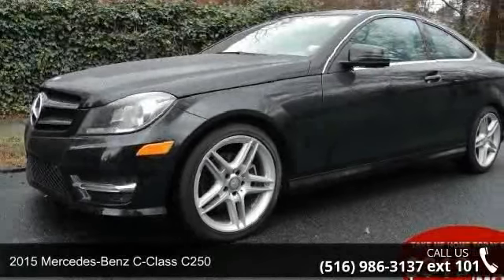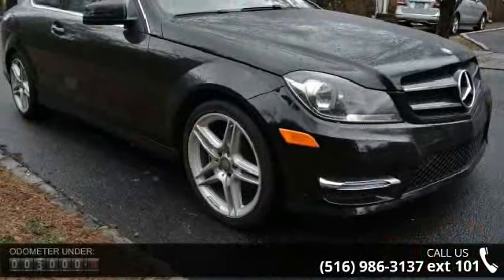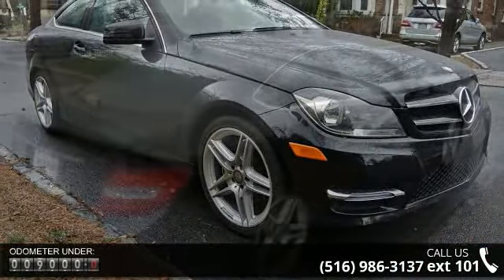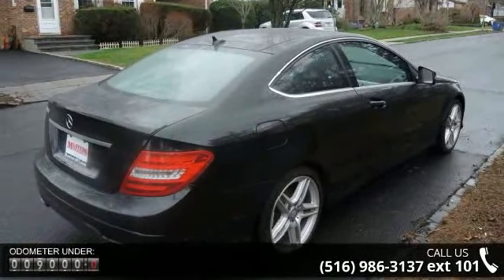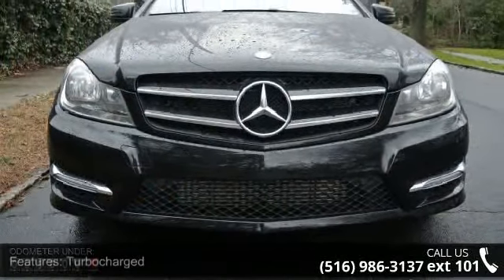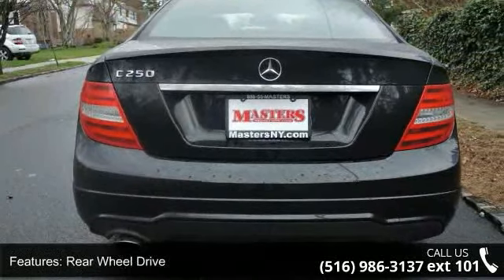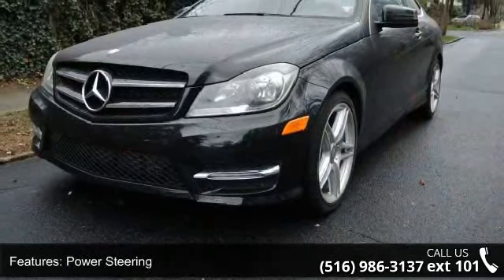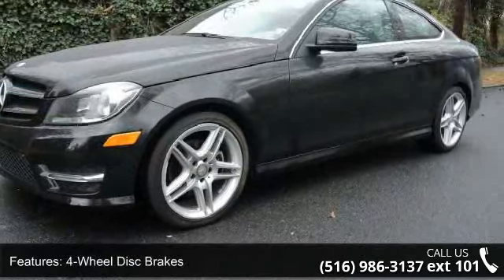2015 Mercedes-Benz C-Class C250 - European Masters - /Mo....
This Amazing Black 2015 Mercedes-Benz C250 Coupe Comes Equipped With An MP3 Player, Becker Navigation, Sport Package ( Improved Seats, Steering, Wheels, And More), AMG Wheels Package (Amg Tires And Rims, Cosmetic Enhancements), iPhone Connection, And Satellite Radio. Along With Sunroof, Leather Seats, Traction Control, ABS Anti-Lock Brakes, Power Windows/ Locks/ Seats/ Mirrors And Power Steering, Air Conditioning, Air Bags, Alloy Wheels, CD Player, Rear Window Defroster, Cruise Control, And Tilt Wheel.  The European Masters (A registered trademark company) is Home to the Finest Luxury Vehicles in the Tri-State area and Beyond.Our large selection of low miles, premium colors and most equipped automobiles at excellent conditions and low low low prices assists you to make your car buying decision on the spot. European Masters is a BBB A ACCREDITED BUSINESS.